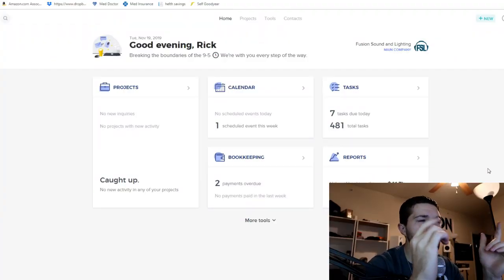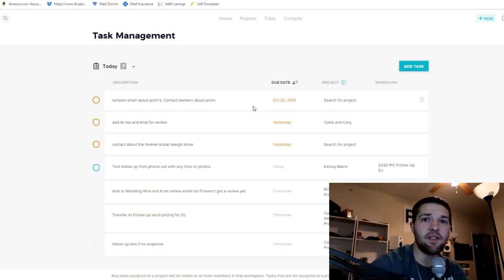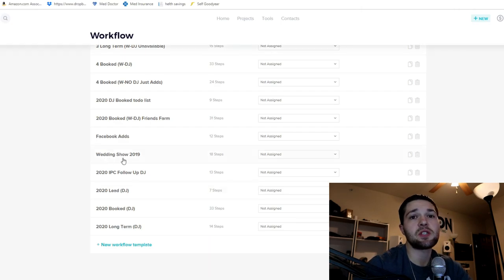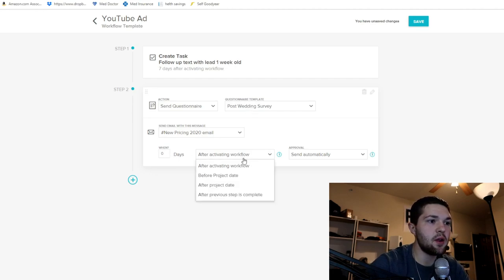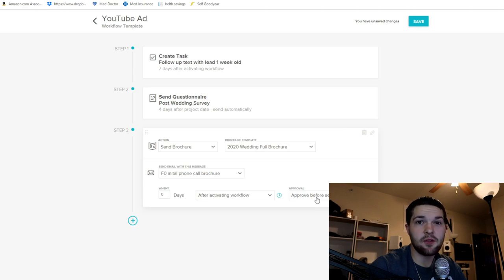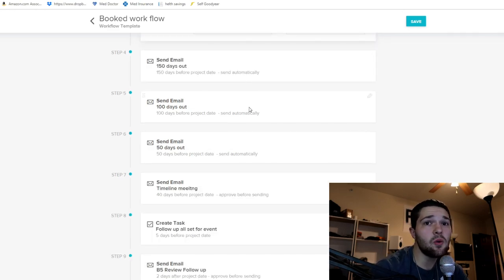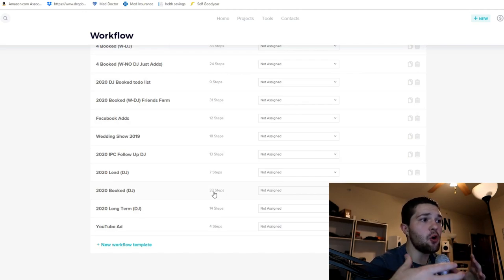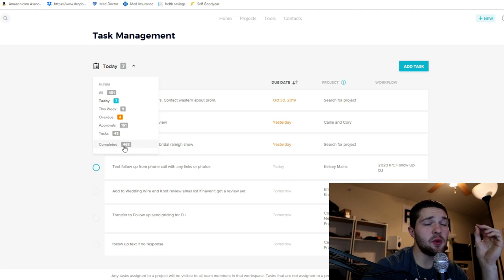How to automate your DJ Business | HoneyBook Workflows | CRM management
DJ Business Tips: In today's video we explore honeybook workflows which lets you create automated task reminders, send automated email templates, brochures, questionnaires, and more!

DJNTV 2020 Convention!!! (Held February 24th - 26th in Vegas)
Use code : rickwebdjntvshow2020

Truss/Staging
-4' by 4' Stage Risers made by ProXdirect

VIDEO GEAR